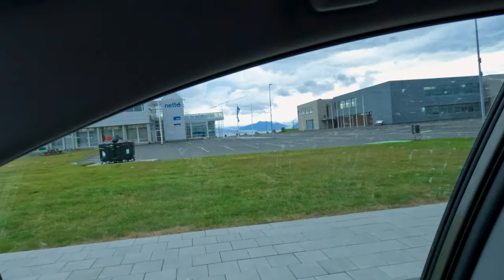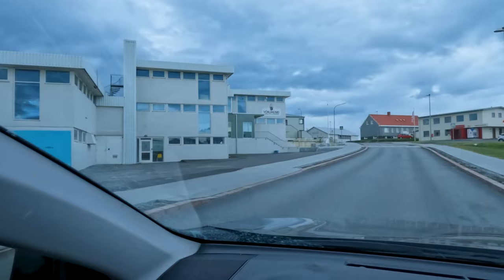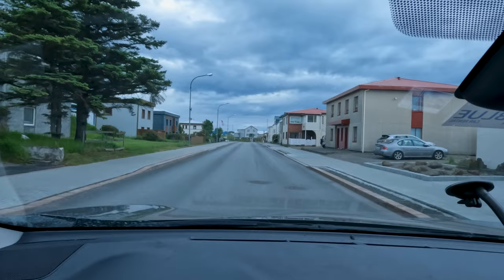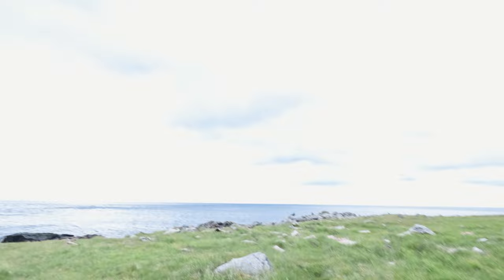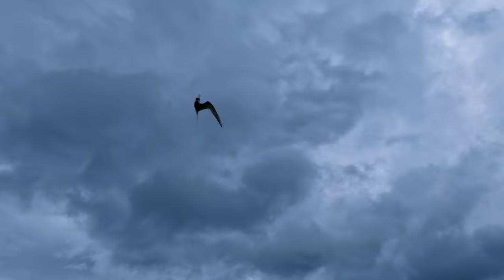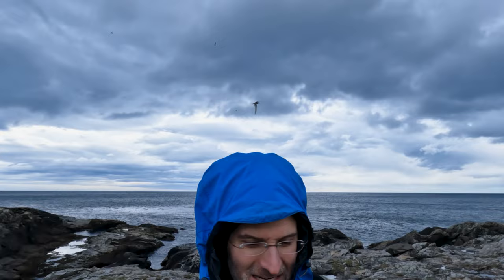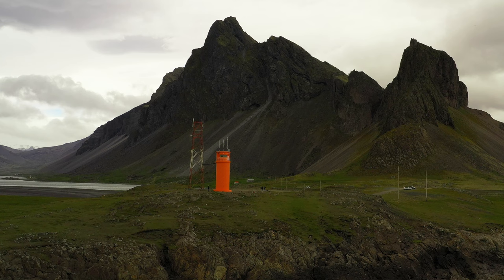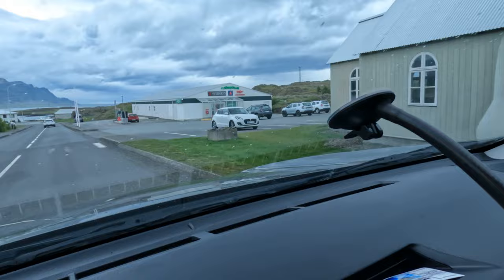ICELAND RING ROAD: Hofn to Egilsstaðir – Vestrahorn, Eystrahorn, Summer Pass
In the summer of 2022, we headed out on an 821 mile circumnavigation of Iceland.  Our original plan was to travel in 2020 but COVID19 postponed our adventure.

This video covers our travel from Hofn to Egilsstaðir.  Along the way we stopped Vestrahorn, Eystrahorn, Hvalnes Lighthouse at Eystrahorn and drove over Summer Pass (Öxi Pass / Route 939) to get to our AirBnb.

Our goal is capture fun moments of past adventures so that we can look back and reminisce about our experiences together. So many special moments get filed away in memory only to fade over time. We hope that you find your own special moments.

We are two transplants from east of the Rockies who love to go on adventures exploring beautiful vistas and hidden gems.